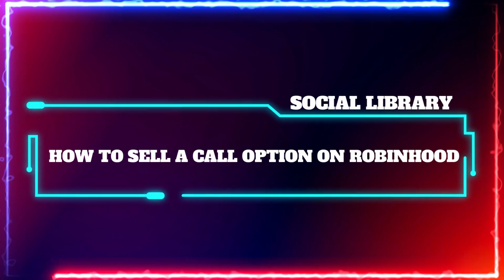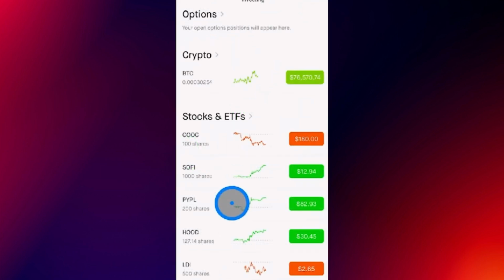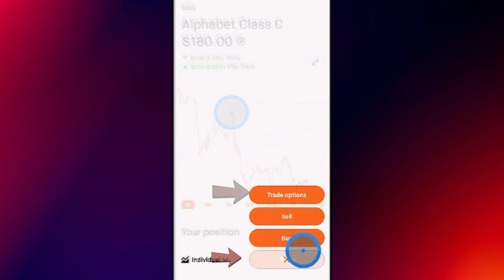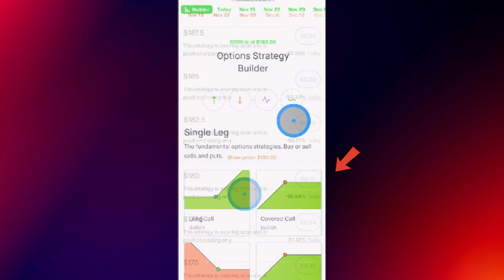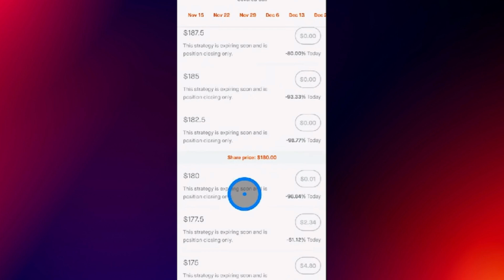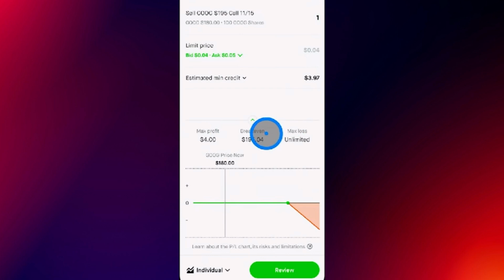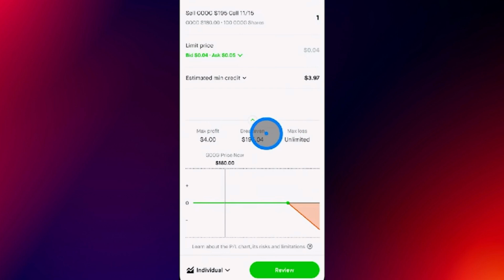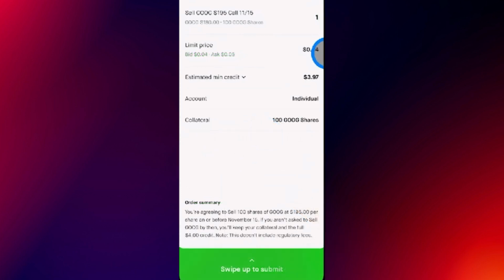How To Sell A Call Option On Robinhood (Full Guide)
How To Sell A Call Option On Robinhood

Learn how to sell a call option on Robinhood with easy steps. Understand the difference between covered calls and naked calls. Perfect for beginners who want extra income from stocks. We’ll show you how to select strike price and expiration. Learn how to close or roll your option before expiry. This tutorial breaks down risks and rewards clearly. Practice safe and simple call option strategies today. Build your confidence in options trading on Robinhood.